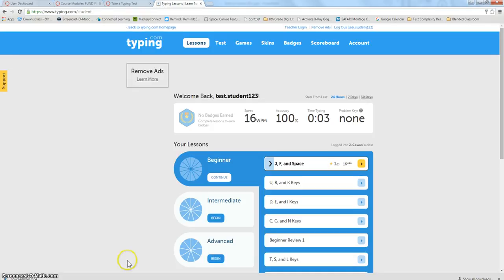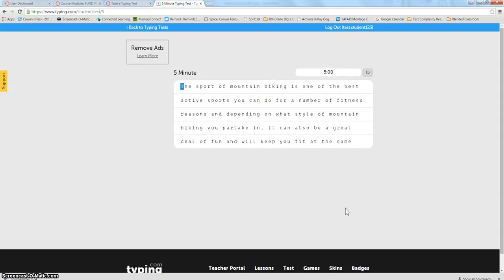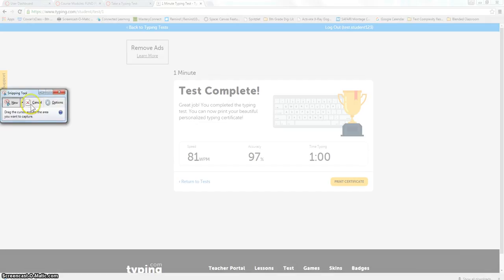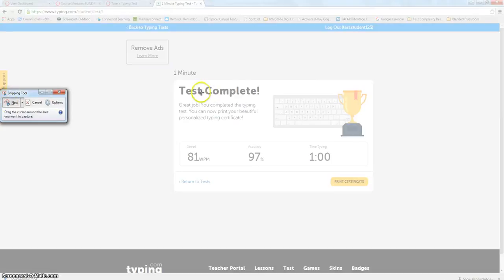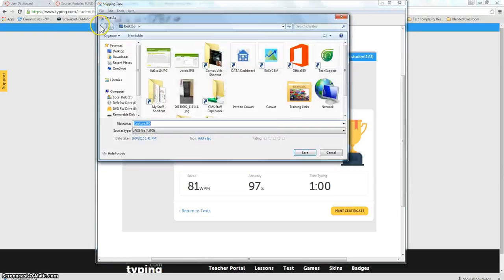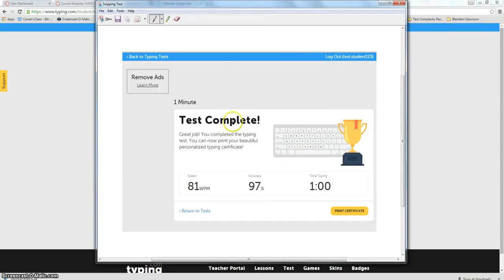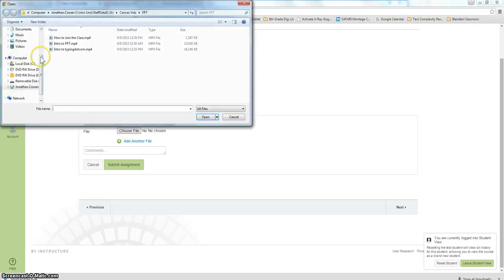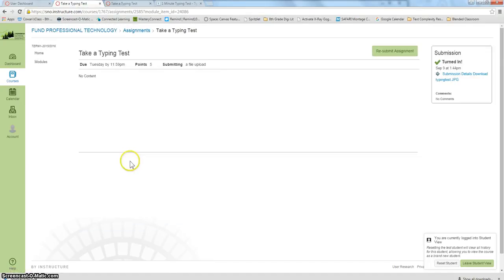Take a Typing Test